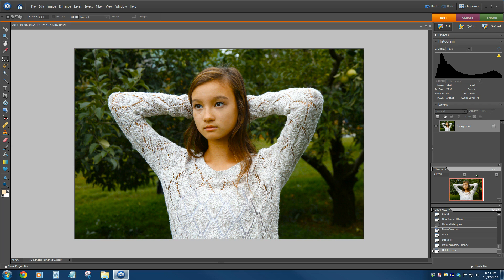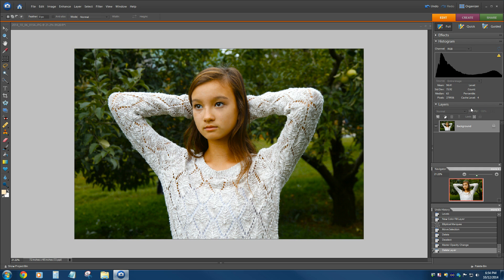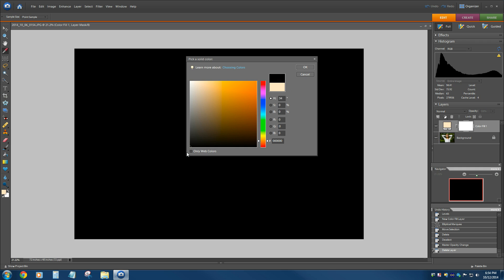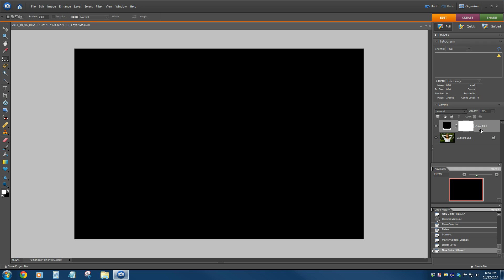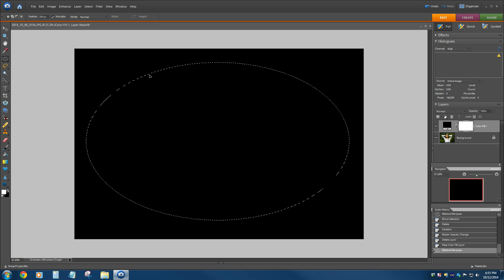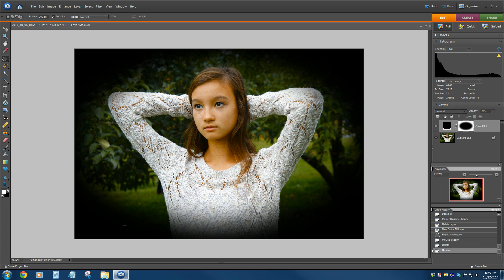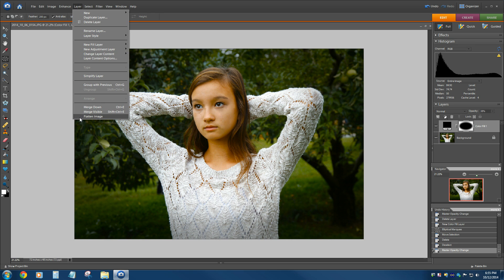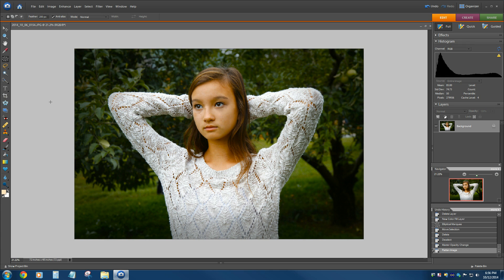Simple Vignettes using Photoshop Elements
This short tutrorial shows how to create vignettes using Adobe Photoshop Elements. There are many ways to do this, but this is about as easy as it gets.